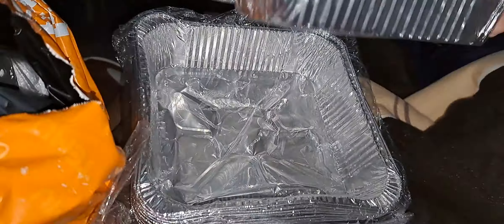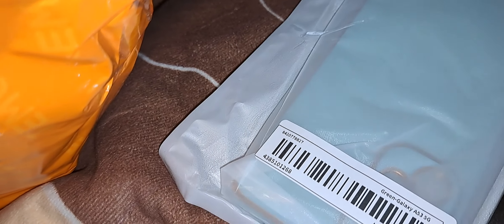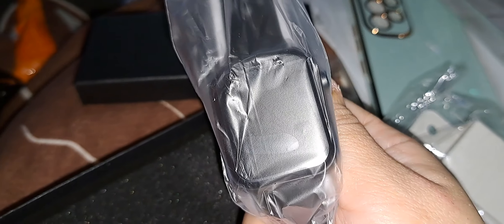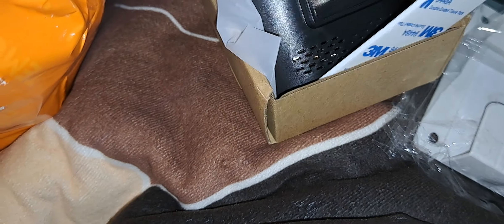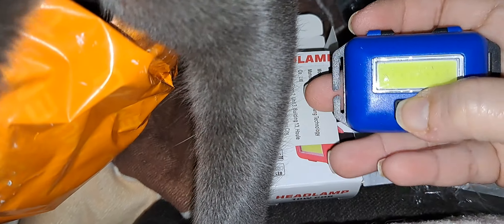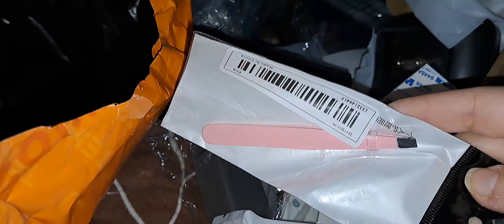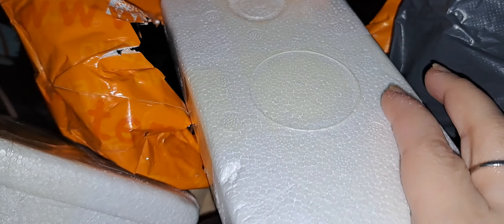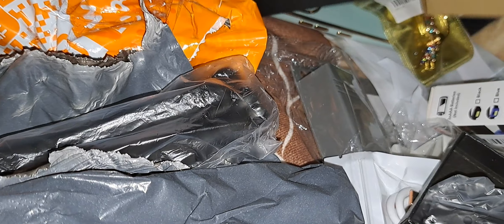Temu haul!!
Code for 30 percent off fav05914